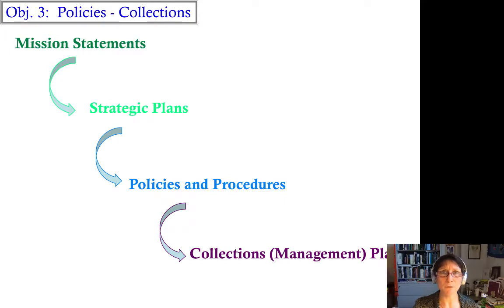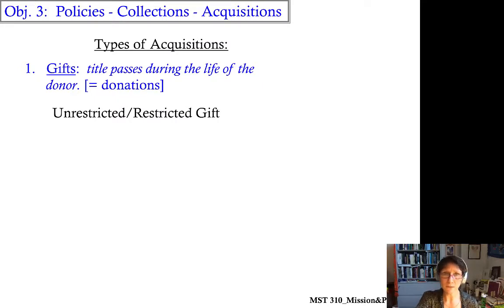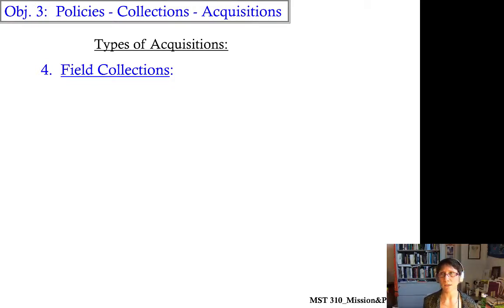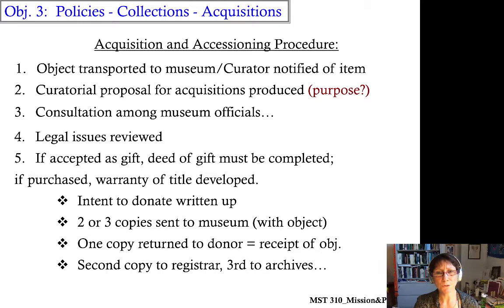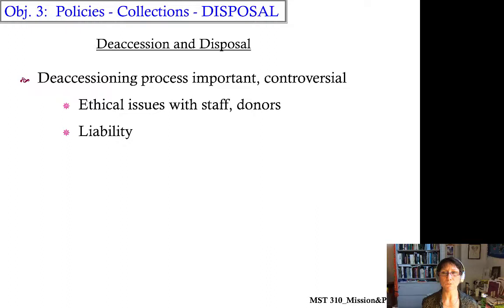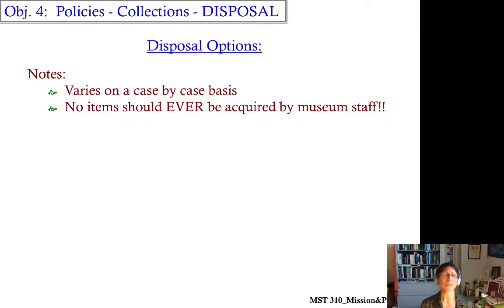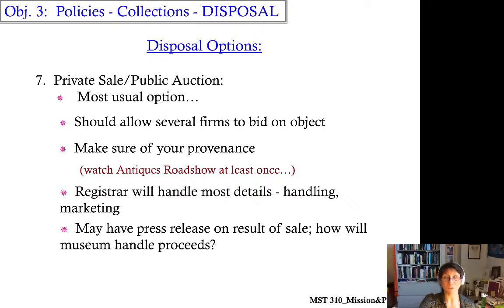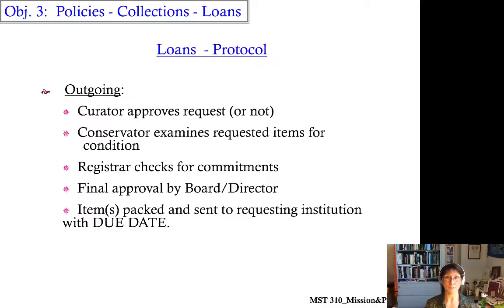MST310_CollectionsPlan_2017